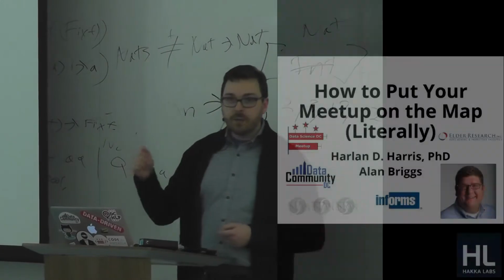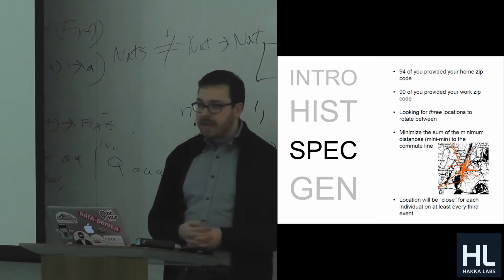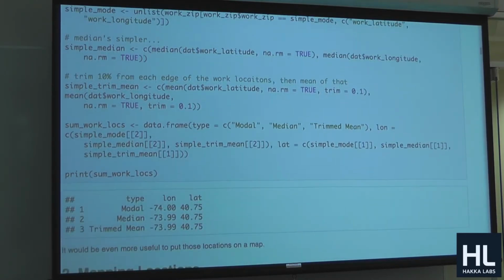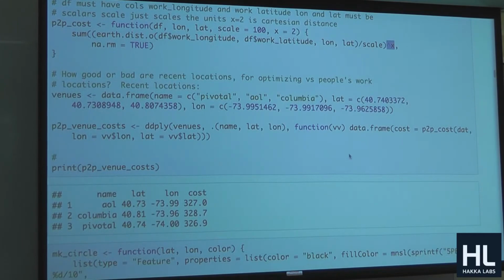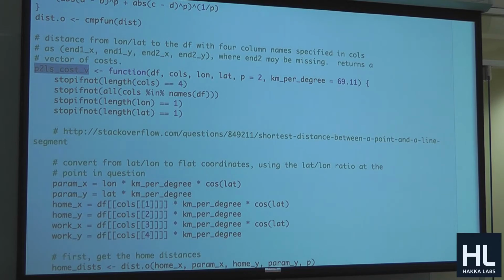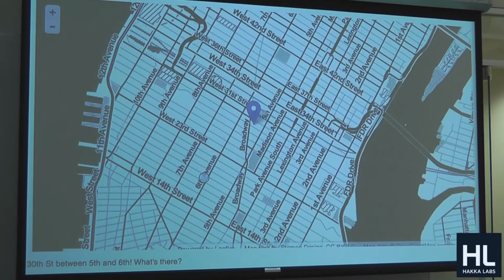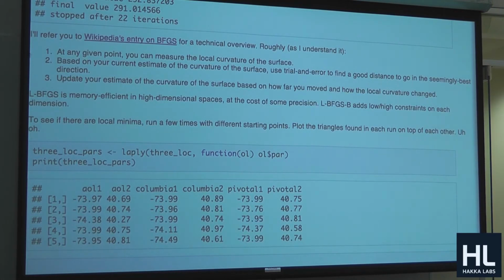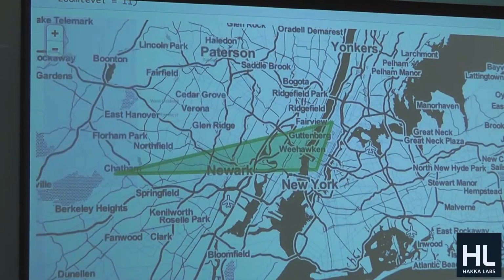How to Put Your Meetup on the Map (Literally, Using Spatial Analysis)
This talk was presented at the New York Open Statistical Programming Meetup hosted by Pivotal Labs in NYC.